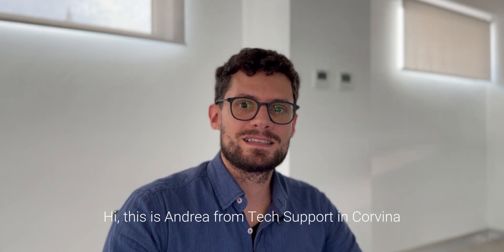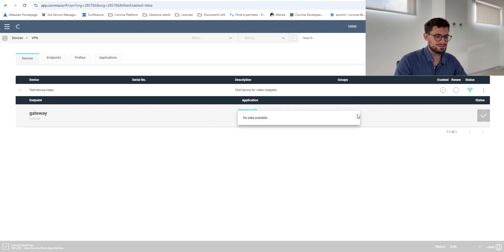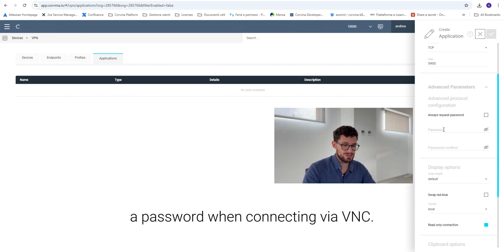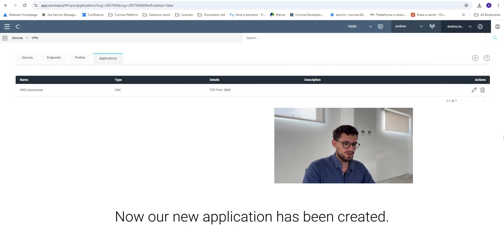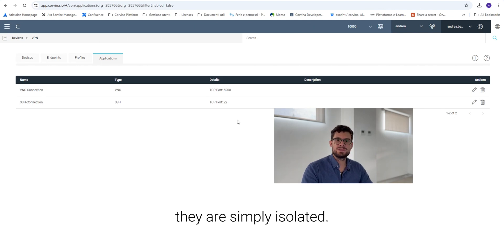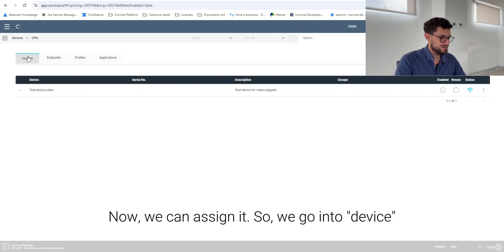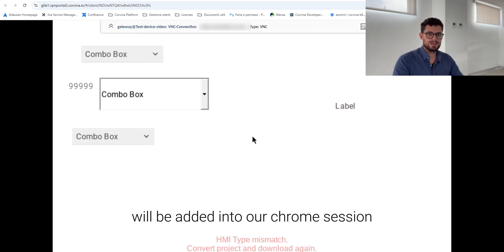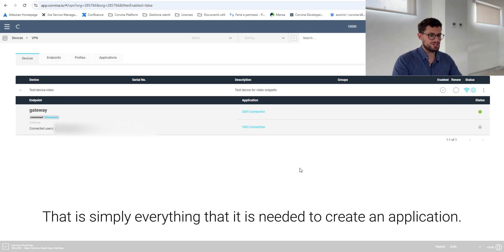How to setup the VPN application in Corvina? - EPISODE 4 - VPN Basic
In this episode, you will learn how to configure VPN applications on CORVINA. The steps include:

📌Setting up the VNC Web application (creating a new application under Devices → VNC).
📌Configuring the application profile (creating a new profile).
📌Assigning the profile to a device.
📌Accessing the VNC application.

Follow along for a detailed walkthrough to ensure seamless application setup and functionality.